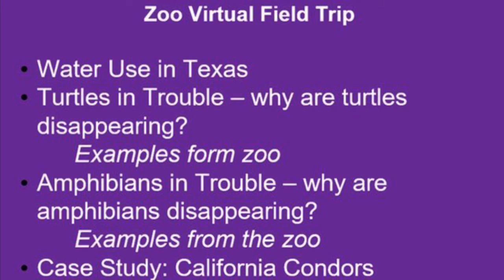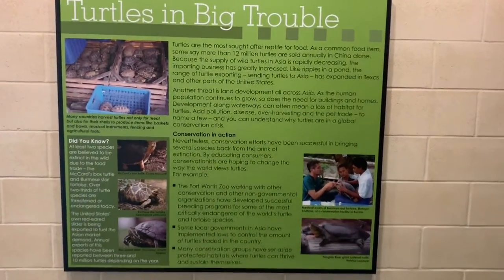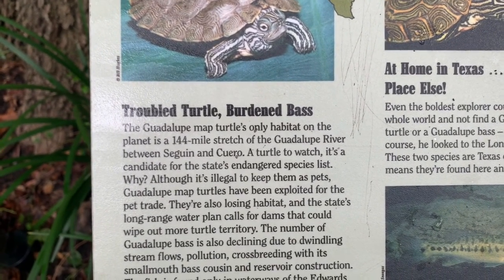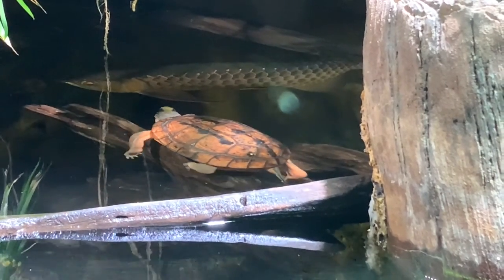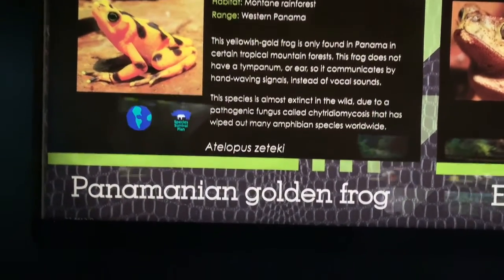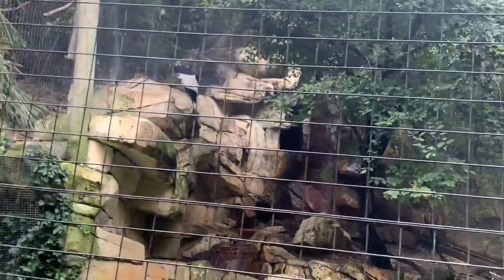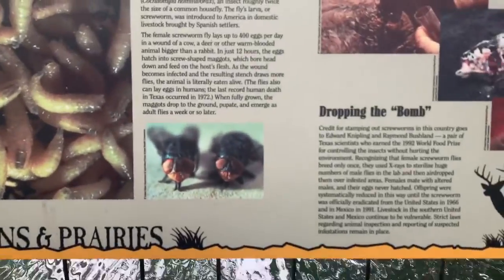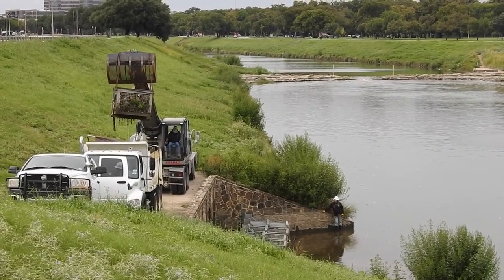Virtual Field trip to Fort Worth Zoo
Virtual field trip for environmental science students at Paschal High School.